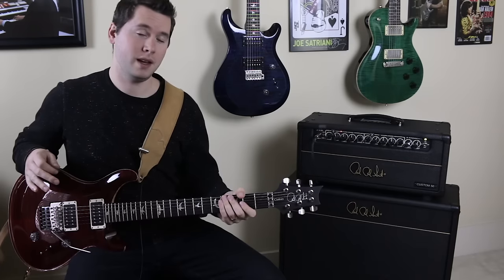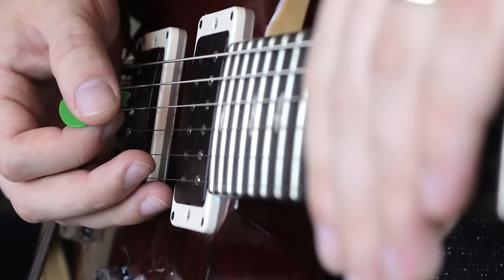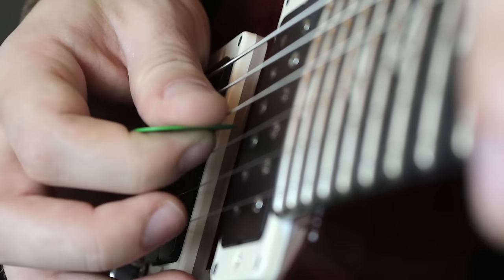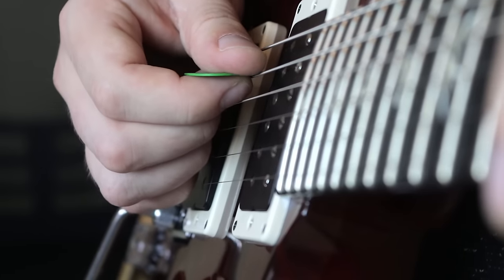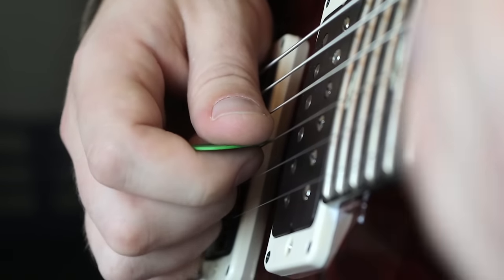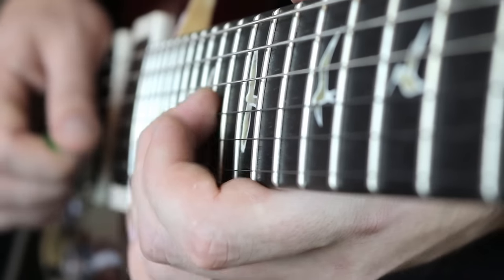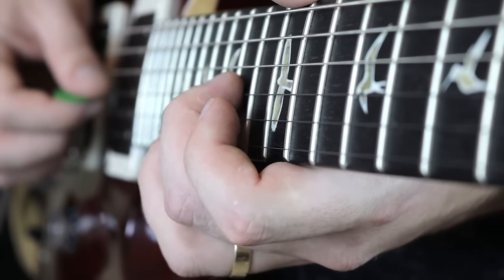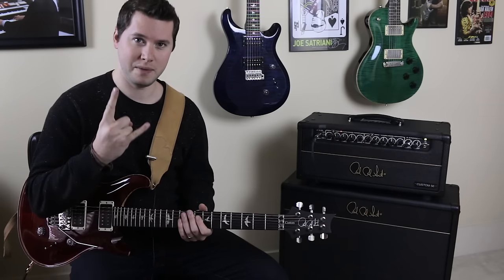Sweep Picking Tutorial with Examples